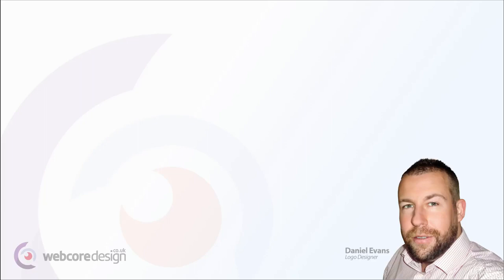1 Introduction to Sketching